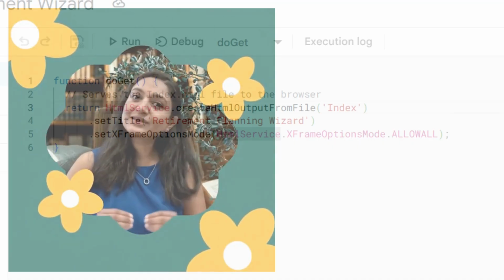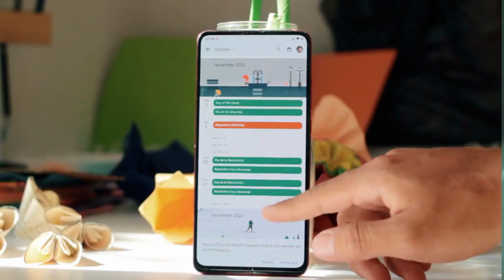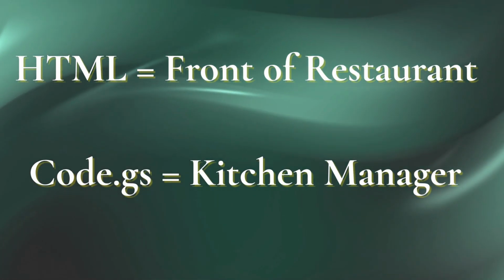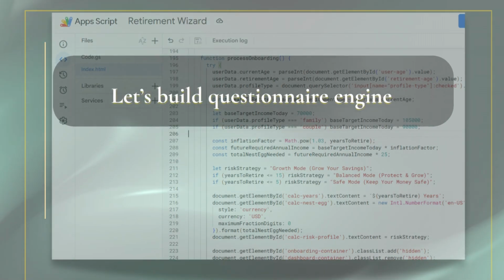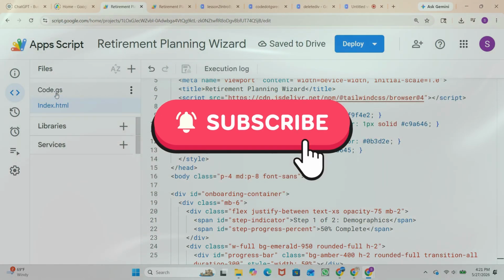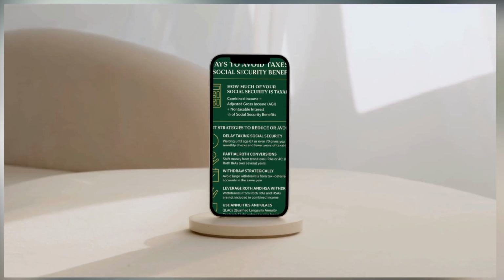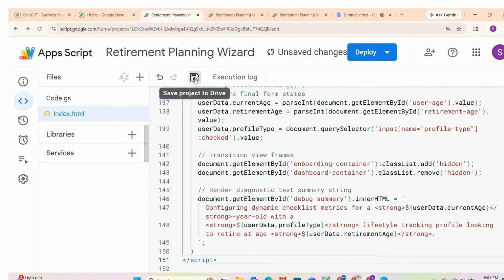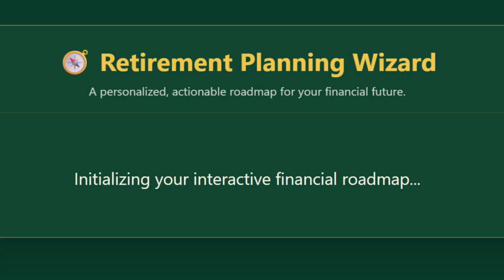Lesson 2 Build Retirement Planning Wizard Web App Using GAS : Build Input Questionarie Front End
Professional business app development using free Google Apps Script.
Build the frontend UI for a real Retirement Planning Web App using Google Apps Script and Google Gemini.

In Lesson 2 of this project-based Google Apps Script series, we’ll design a professional user interface from scratch.

In this lesson, you’ll learn how to:

✔ What is code.gs in Google Apps Script
✔ What is HTML, CSS and TailWind CSS
✔ How to add/update existing code in Google Apps Script project files
✔ How to deploy the web app in Google Apps Script Project
✔ How to test your web app

This series is perfect for:

* Google Apps Script beginners
* spreadsheet power users
* automation creators
* automation freelancers
* students building portfolio projects
* business productivity developers

🚀 By the end of this series, you’ll build and deploy a complete Retirement Planning Wizard web application using powerful GAS Google Automation System.

🔹 Technologies Used:

* Google Gemini

📌 Upcoming lessons:

* Update FrontEnd to build the dashboard
* Manage Deployment and test
* Data Validation
* responsive enhancements